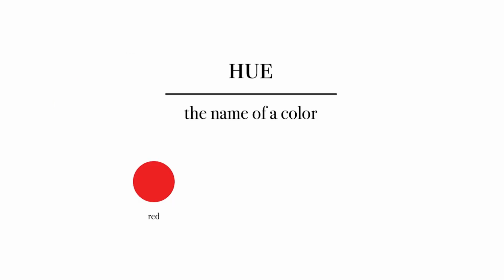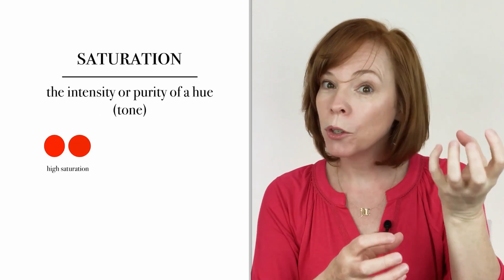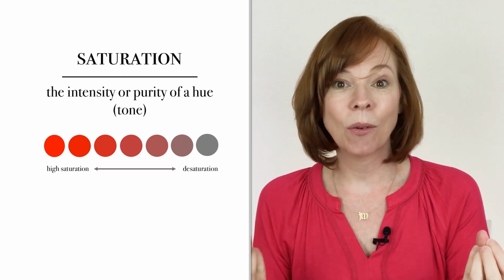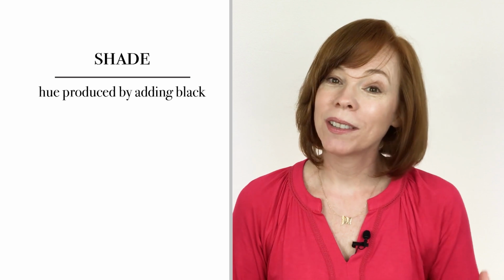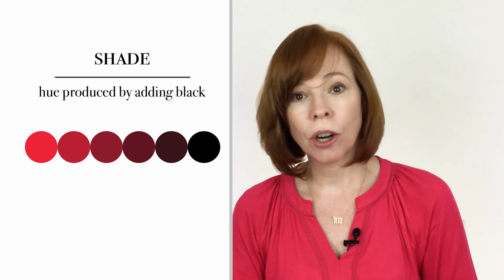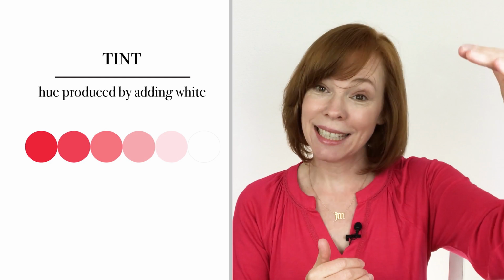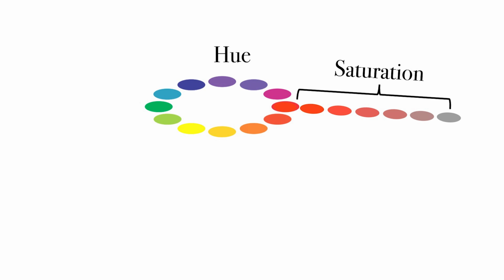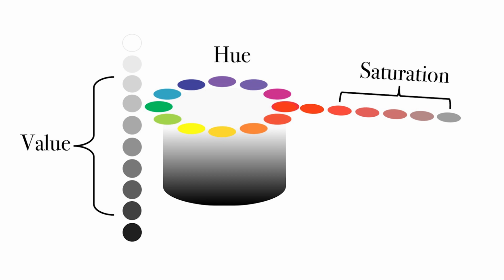Color In Dimension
Color is multi-dimensional when value and saturation are included.  Watch this video and learn to think about color in dimension.